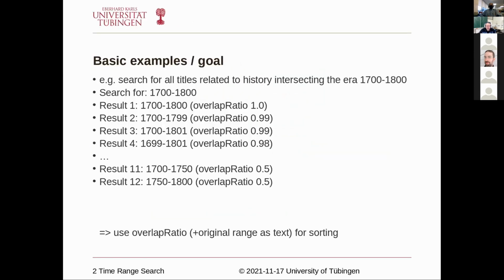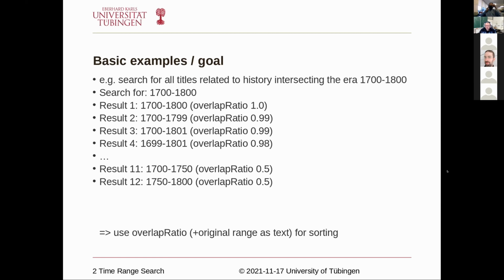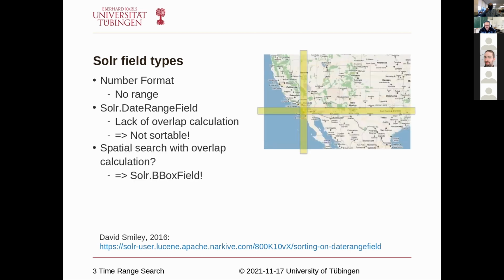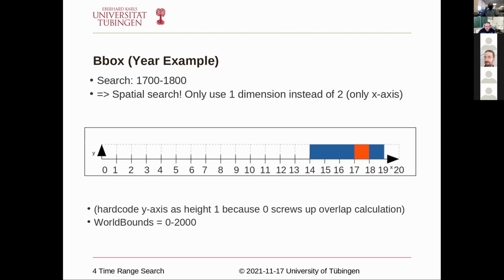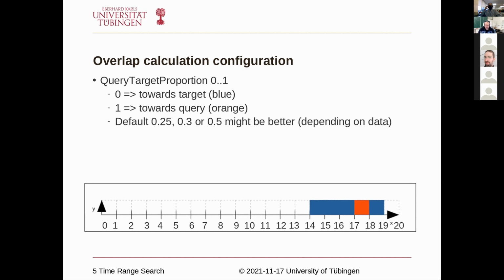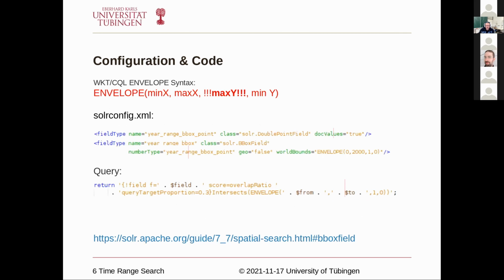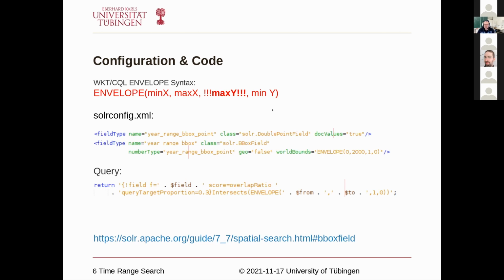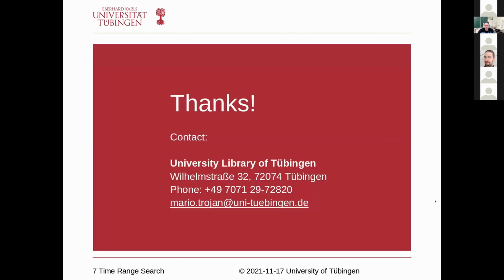Lightning Talk: Time Range Search using Solr BBoxes - Mario Trojan (University Library of Tübingen)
This presentation was part of the 2021 VuFind® Summit.